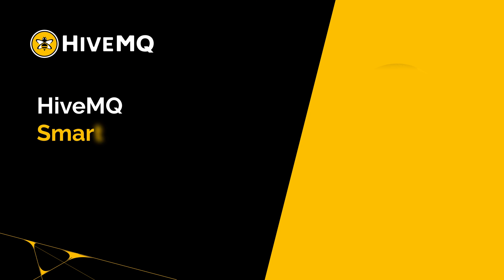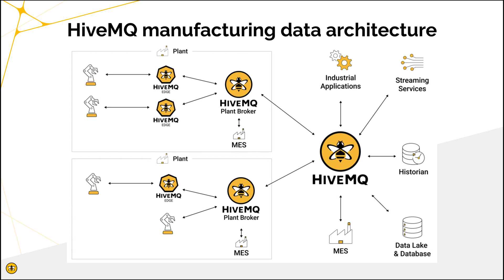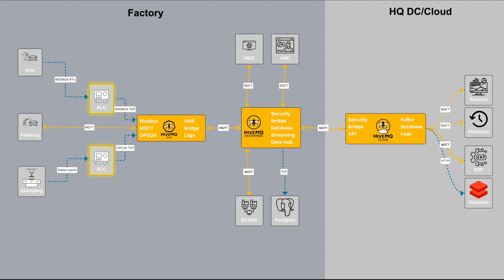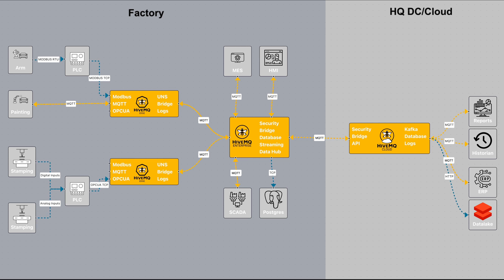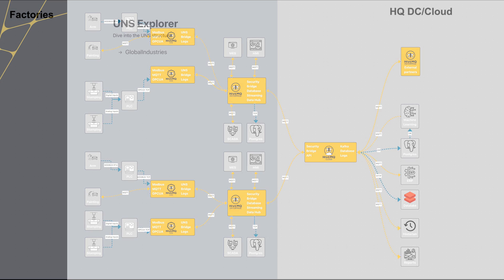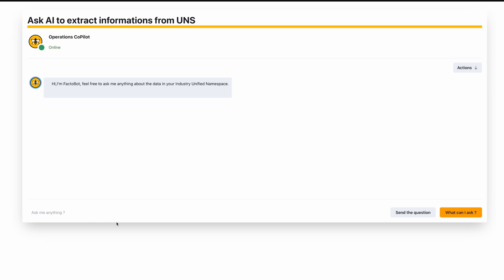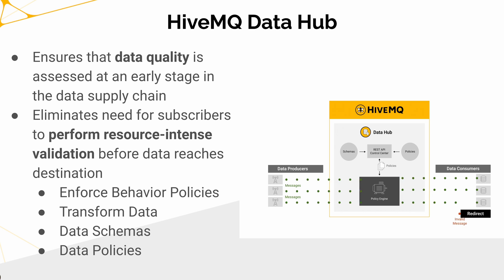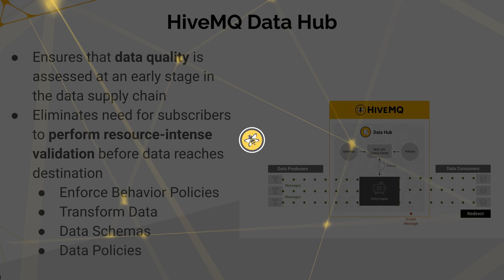HiveMQ Demo Stories - Smart Manufacturing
HiveMQ's smart manufacturing demo showcases Acme Car Company's digital transformation journey across 15 factory locations. Learn how HiveMQ collects and consolidates data to improve operations, quality, agility, and reduce downtime. Witness the process of converting machine data into MQTT, consolidating it, and sharing it with various applications. See how data flows through HiveMQ Edge, data quality is ensured using Data Hub, and made available for data lakes, Historians, or various databases.

Learn about the Unified Namespace (UNS), an approach to how data can be organized, representing the hierarchy of the real-world plant.

*** RESOURCES ***

– Read our blog 'UNS Semantic Data Hierarchy with MQTT: Explained with an Example'

Time Stamps:
0:00 Introduction
0:33 HiveMQ Manufacturing Data Architecture
1:00 Demo: Data flowing from the factory to Cloud
1:47 Demo: Advanced data flow example
2:25 Hierarchy of a Unified Namespace
3:10 UNS Bot demo - How AI helps collecting and providing data in UNS
3:34 Data consolidation with Data Hub